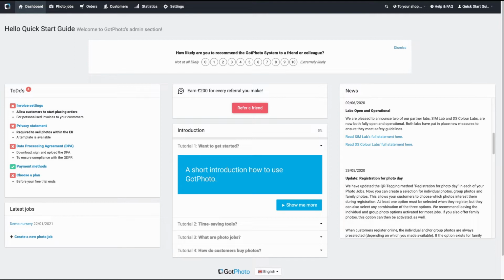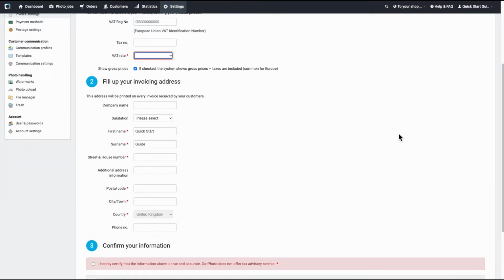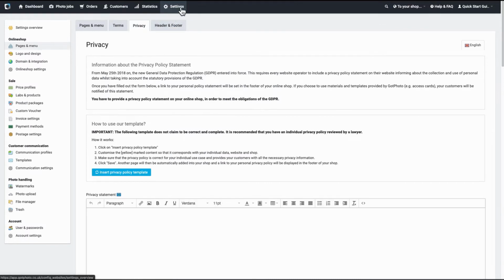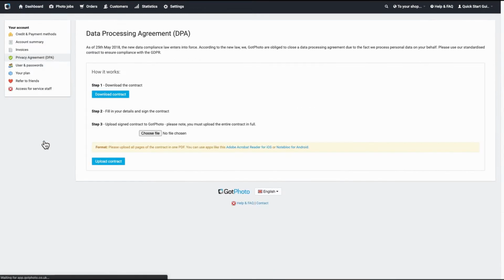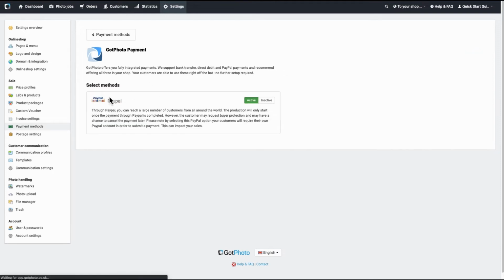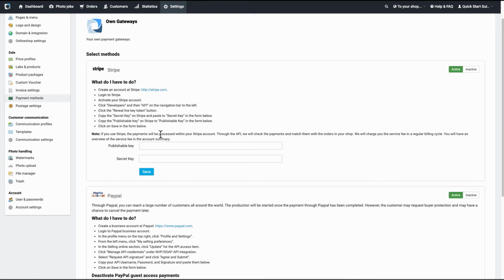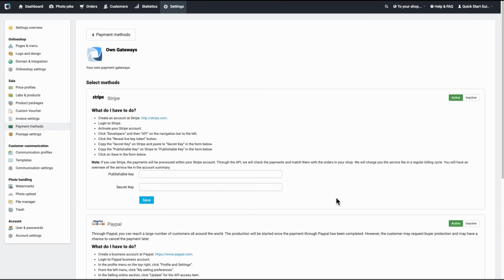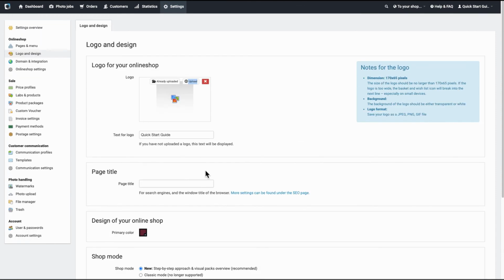First To Do's - Account Settings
Jon from our Customer Service Department walks you through your first To Do's to set up your GotPhoto account.

Save time by managing your workflow and sales from one place, with GotPhoto - the most advanced online sales system for photographers. Because less time behind a desk means more time behind the lens. Interested? Find out more in a one-on-one call with Matthew

For another questions or to get help with a specific issue, take a look at our HelpCentre